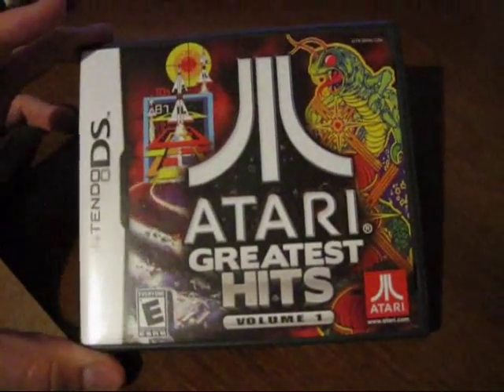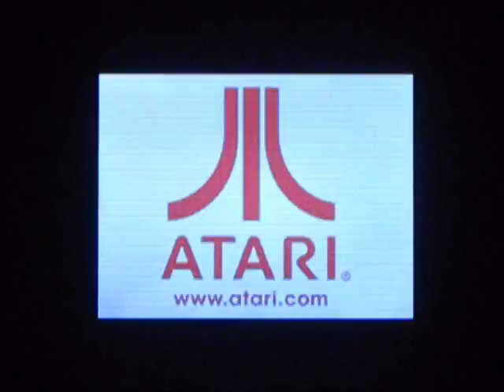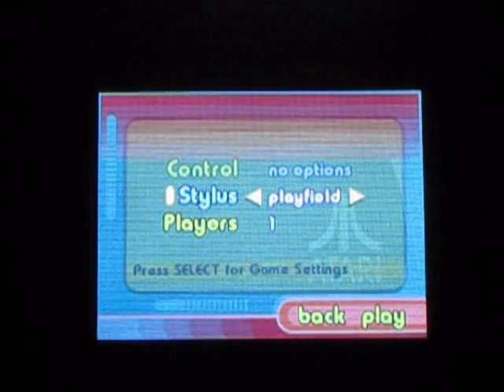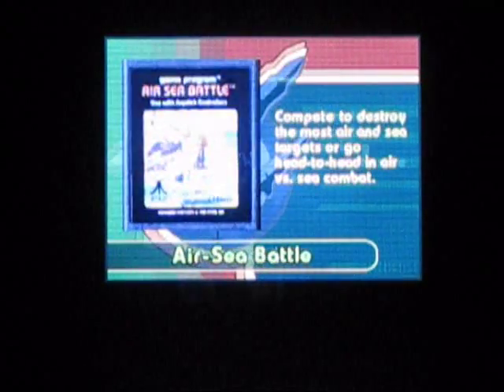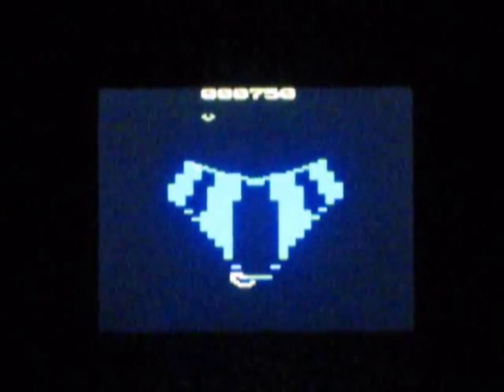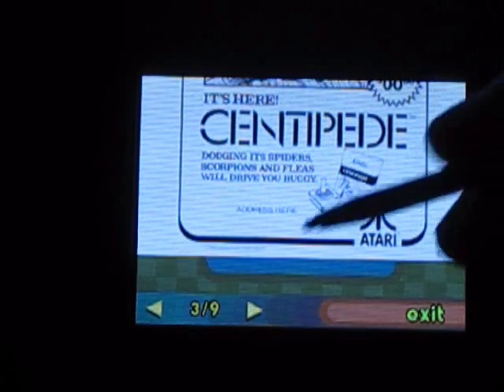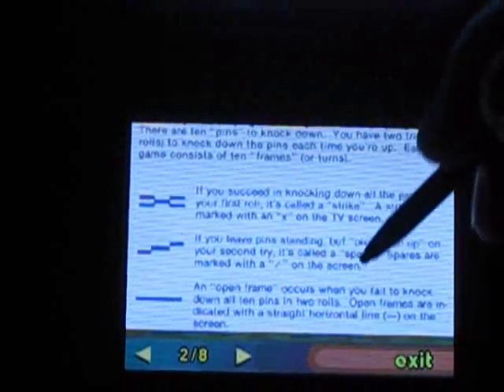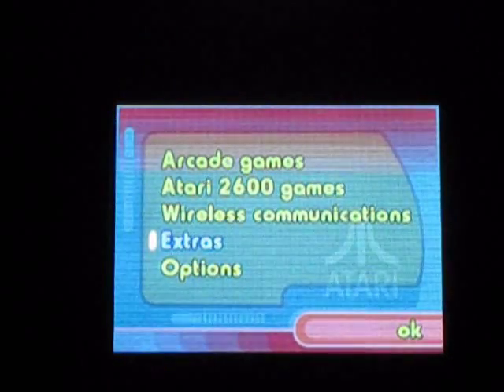Atari Greatest Hits; Volume 1 Review (Nintendo DS)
Released for the Nintendo DS, you get 50 classic games on the go.